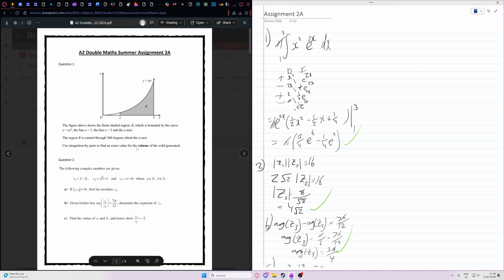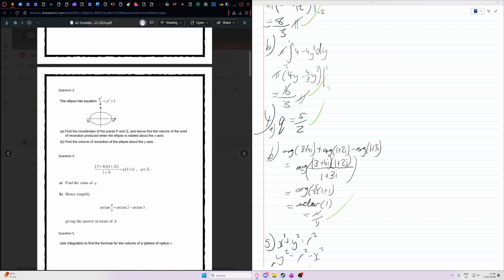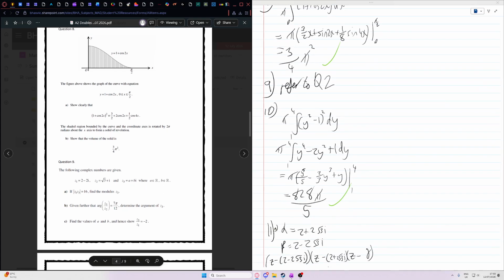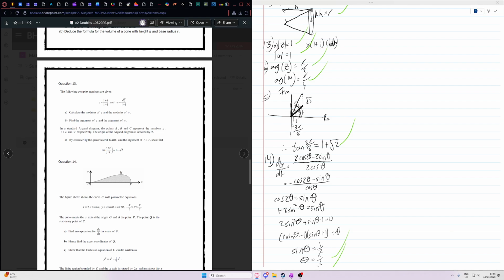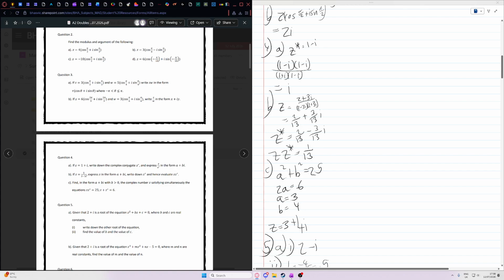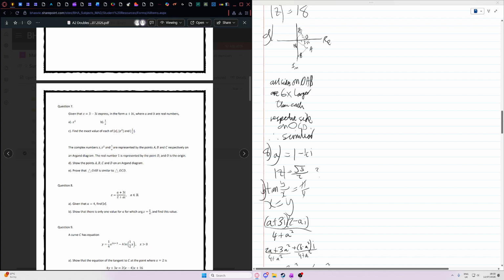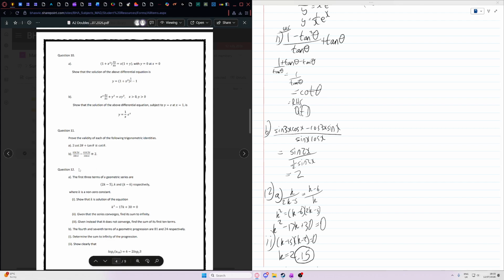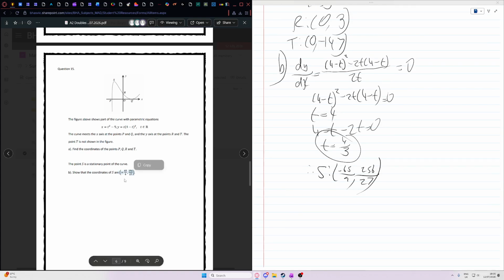BHASVIC A2? doubles week 24 assignment + summary